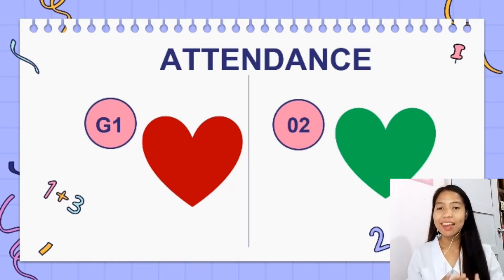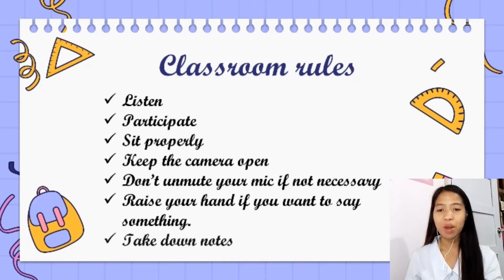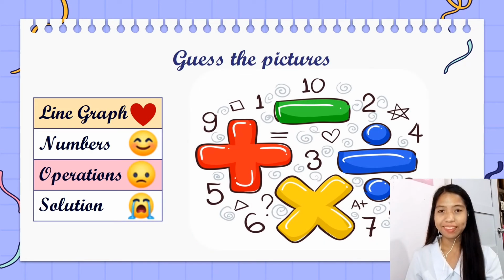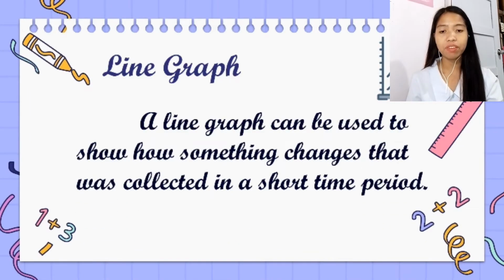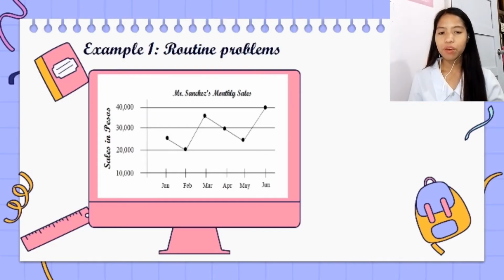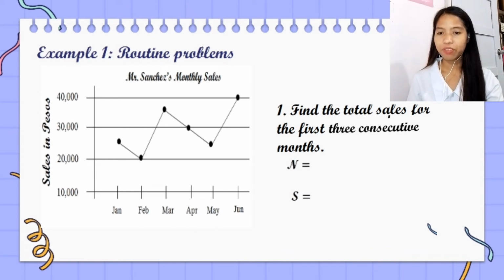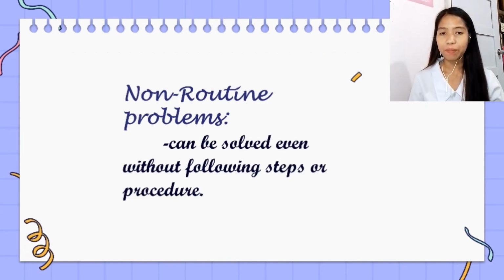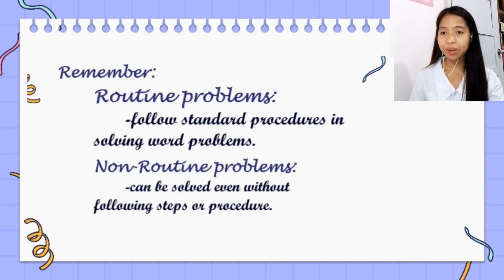Micro teaching (Solving routine and non-routine problems using a data presented in a line graph)